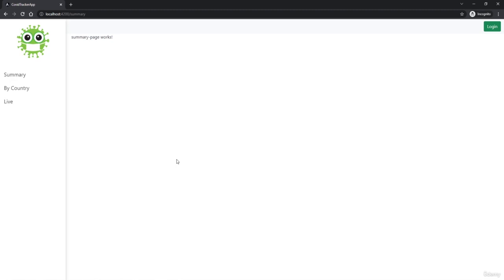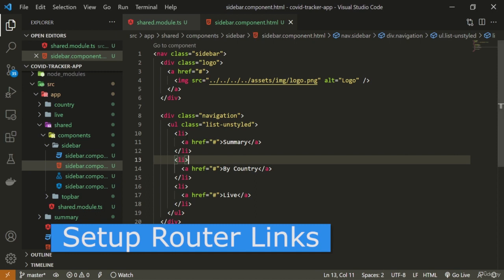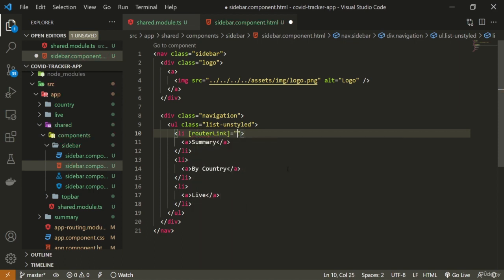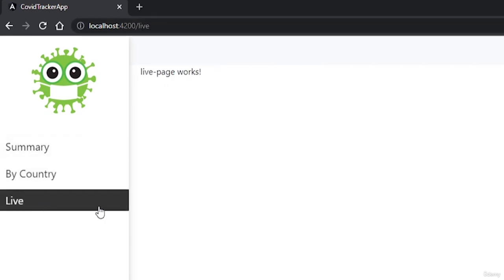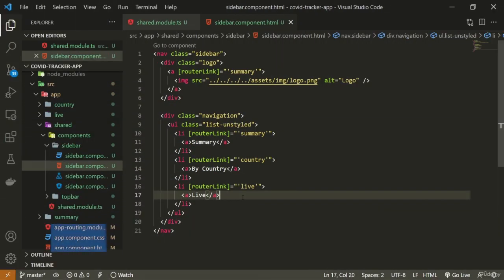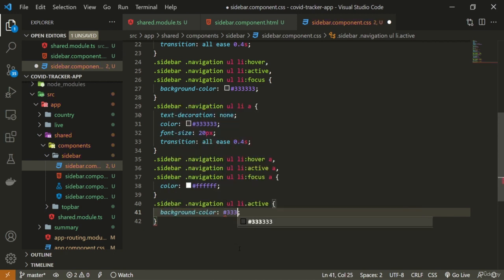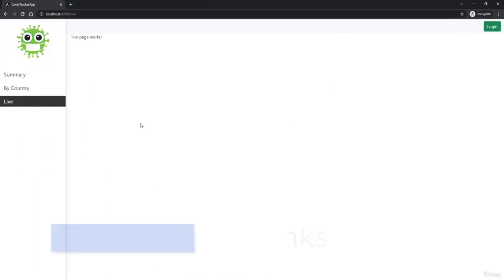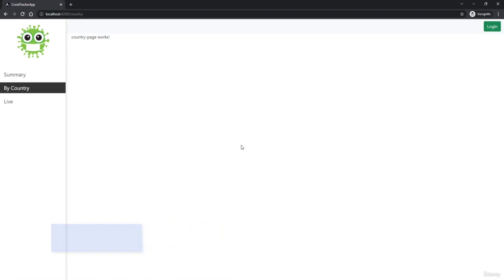Angular English tutorial #11 Routing